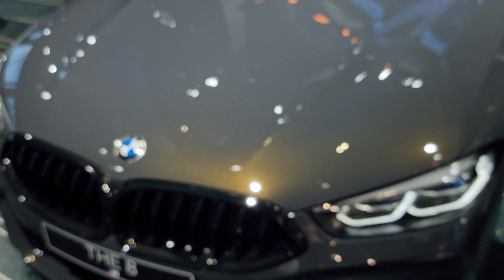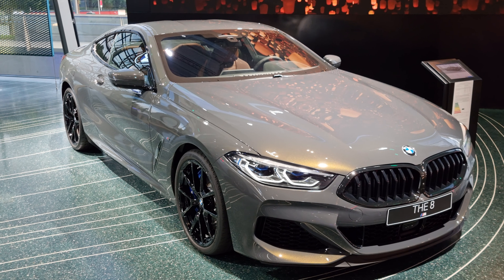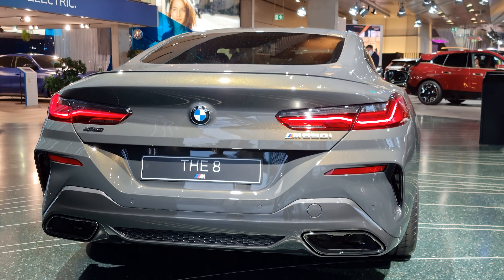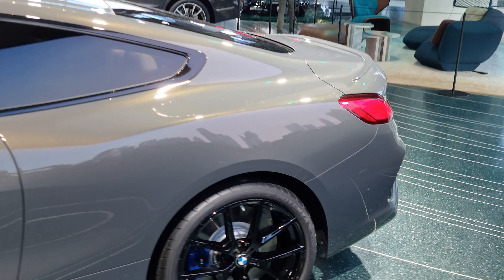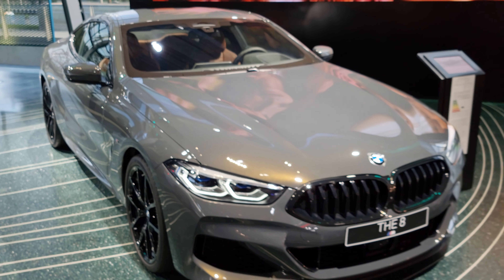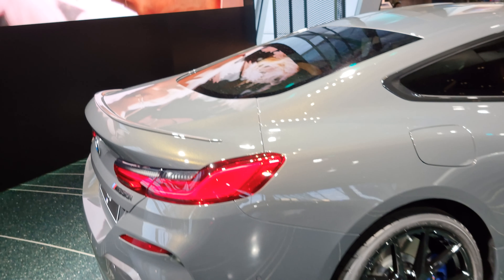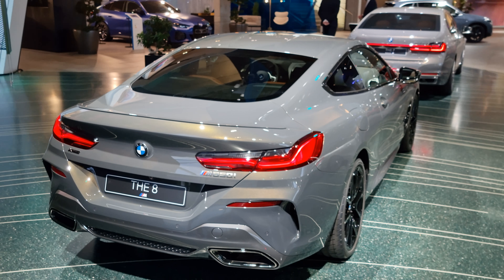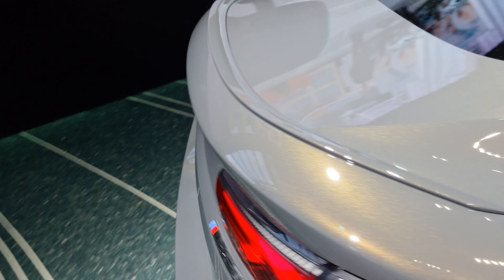[8k] Dravit Grey BMW M850i Coupé Individual deep nice colour at IAA Munich BMW Welt in 8k resolution